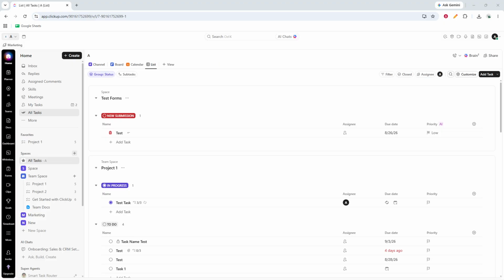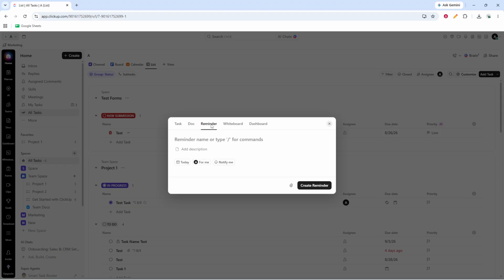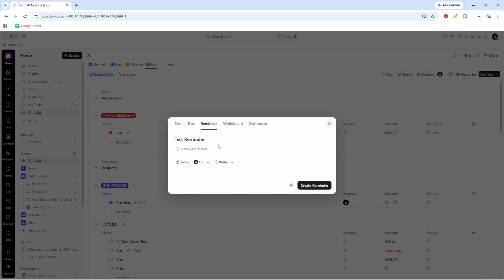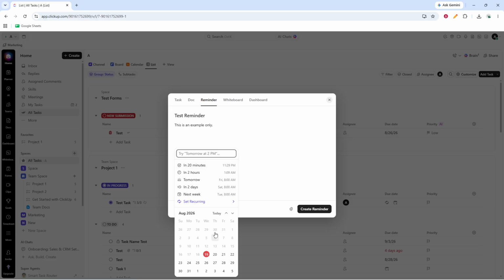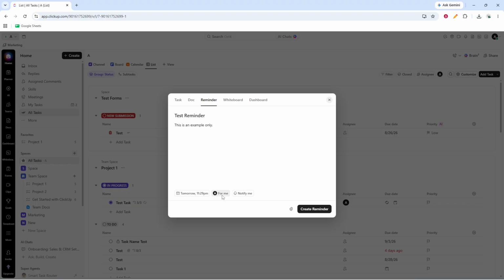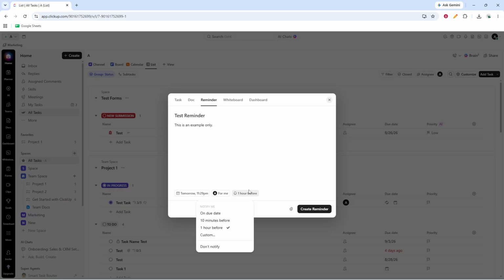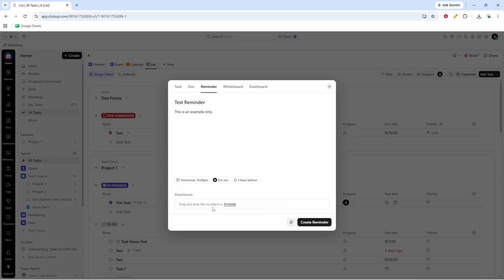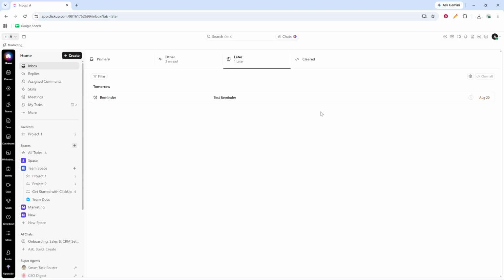How To Use Reminders In ClickUp (Quick Guide 2026)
In This ClickUp Tutorial, You’ll Learn How To Use Reminders In ClickUp In 2026. Reminders can help you stay organized, remember important deadlines, follow up on tasks, and manage your daily workload more effectively.

We’ll explain how to create and use reminders as part of a productive ClickUp workflow.

🔹 What You’ll Learn:
* How To Create And Use Reminders In ClickUp
* How To Find The Reminder Feature Inside Your ClickUp Workspace
* How To Set Reminders For Important Tasks, Deadlines, And Follow-Ups
* How Reminders Can Improve Time Management And Personal Productivity
* How To Use ClickUp Reminders To Reduce Missed Deadlines And Appointments
* How Reminders Can Support Project Management And Daily Business Operations
* How To Organize Multiple Reminders Without Creating Unnecessary Notification Clutter
* Common Reminder Mistakes To Avoid When Managing Tasks

💡 Pro Tip: Set reminders for actions that are easy to forget but important to your workflow. Combining reminders with task due dates creates a stronger productivity system.

By The End Of This Video, You’ll know how to use ClickUp Reminders effectively. You’ll also understand how reminders can improve task management, organization, and time management.